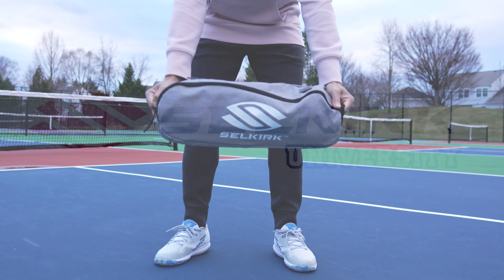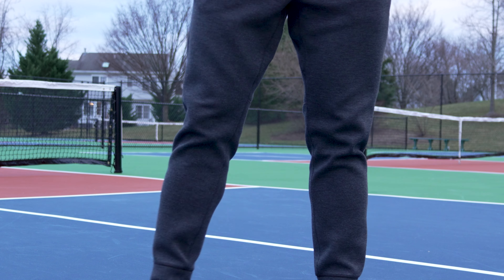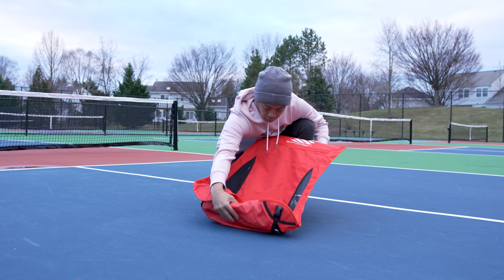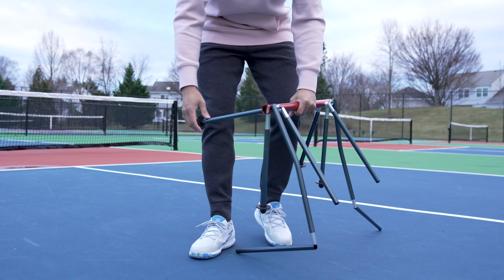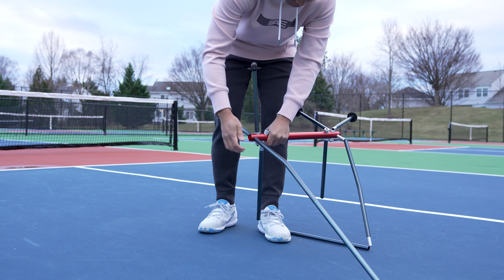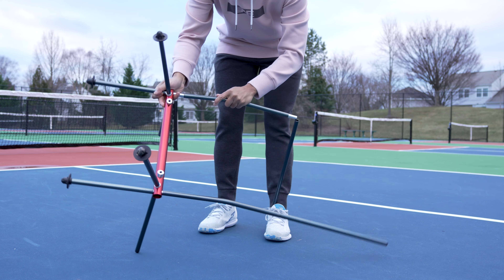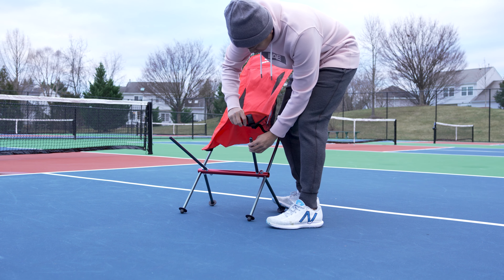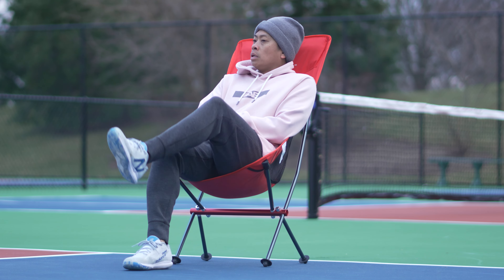Setting Up Your New Selkirk Pickleball Court Chair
Setting up the new Selkirk Court chair.